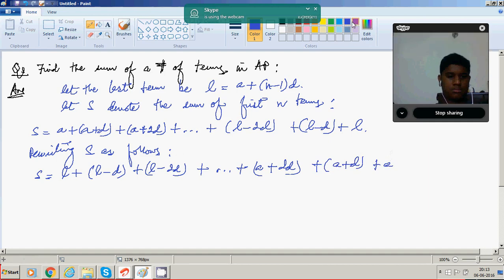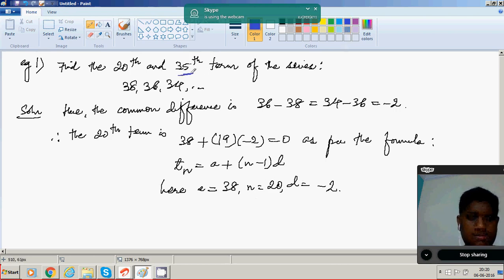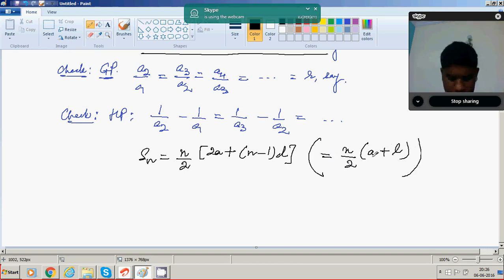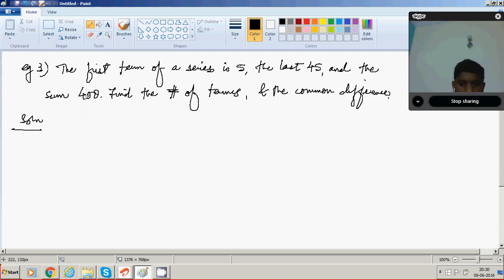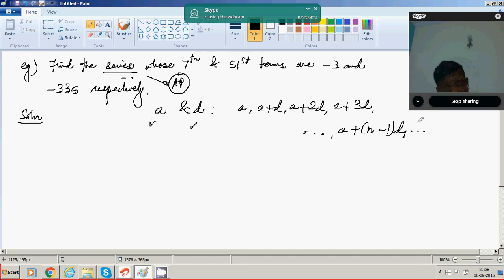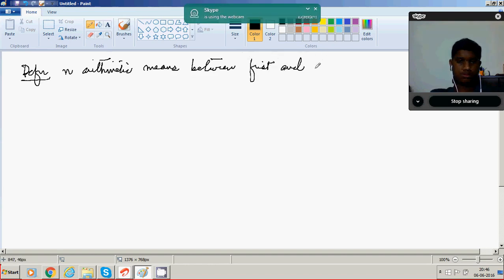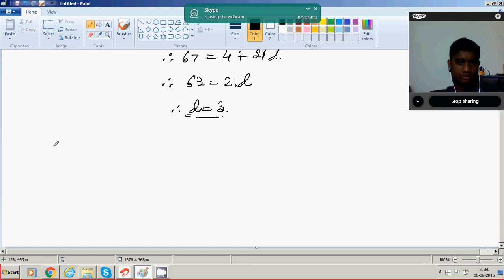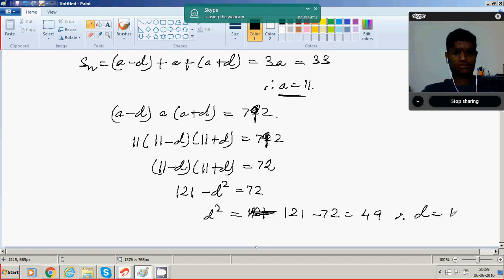Arithmetic Progressions: A Primer for mathematical olympiads and IITJEE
a gentle introduction.